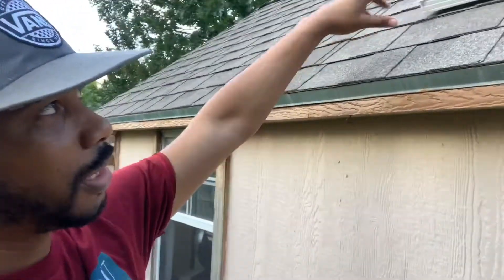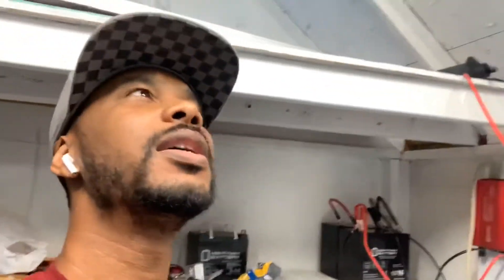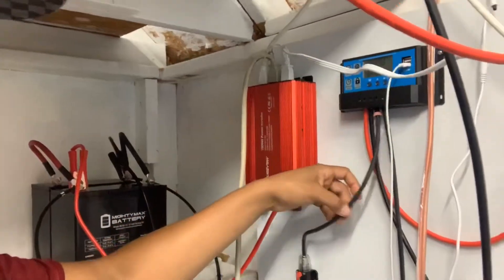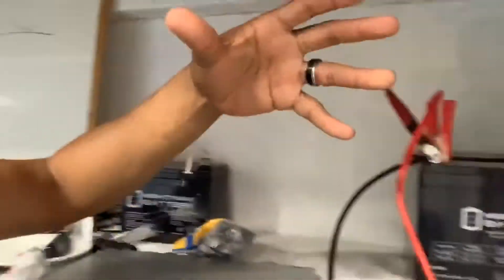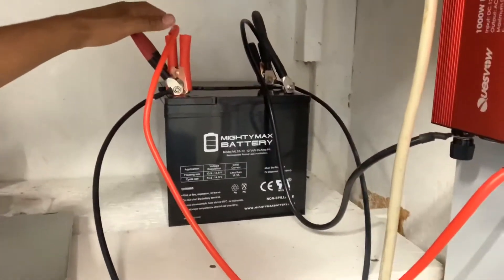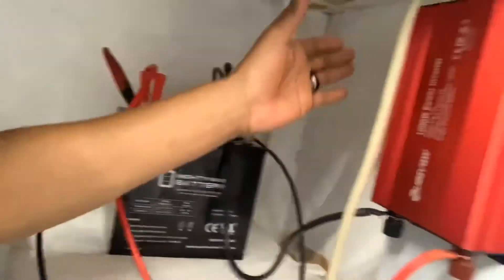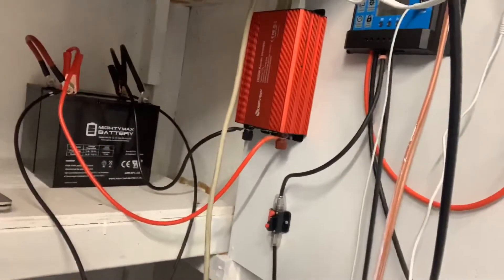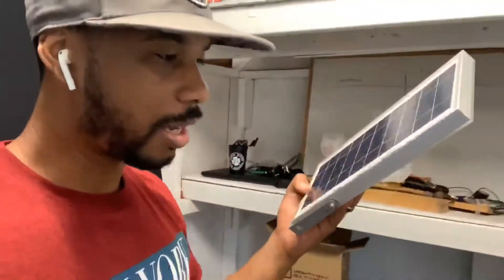Off Grid Solar Power System ( I Made a Solar Office Shed)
If you have a shed, barn house, or cabin and want to have electricity, then installing a solar off grid system may be for you.

for more tech reviews

RECOMMENDED EQUIPMENT:

Solar Panel
Charge Controller
55 ah Mighty Max Battery